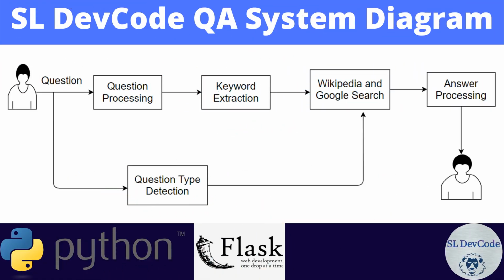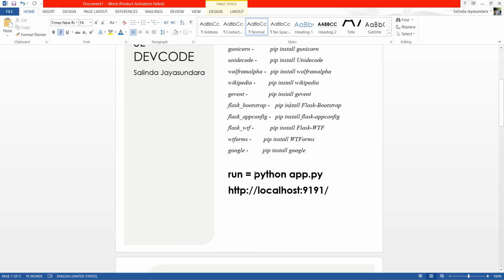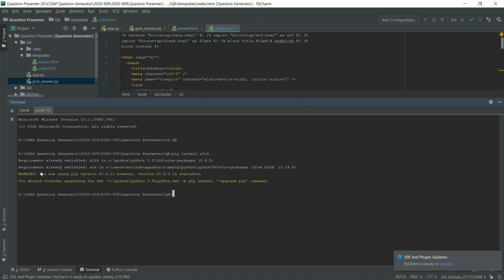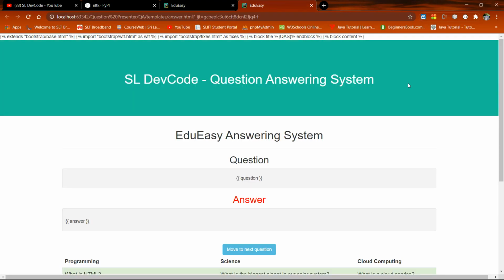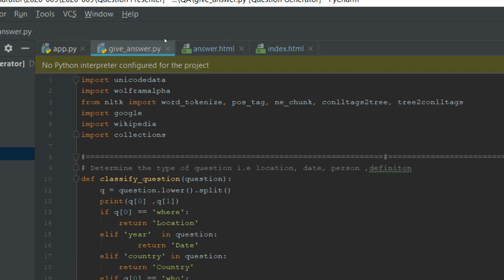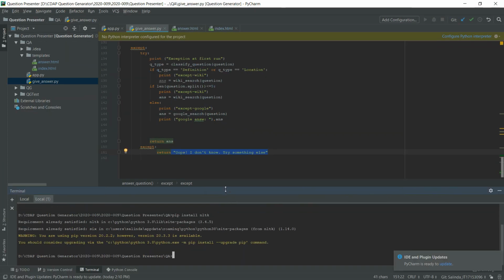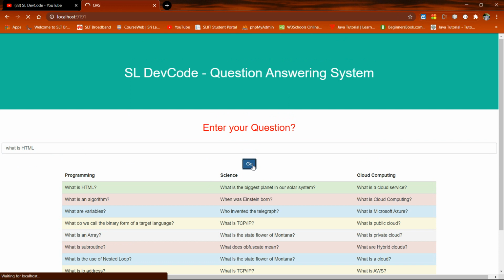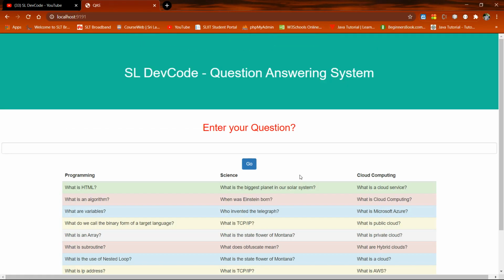Python Tutorials & Projects 02 - How to Create Question Answering System Using NLP | Demo Video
Hello... 💻

🛑 Python Tutorials & Projects 02 - How to Create Question Answering System Using NLP + Flask + NLTK | Demonstration Video | Source Code

In this video tutorial, I will build a simple question answering system using python. This is a Open Domain Question Answering System. When we give the questions, It will automatically Google search and display the short answers. Normally when we use google search, It display lot of information's about the search subject. In this system display correct short answers only. And also the key goal of the Question Answering System is to provide a correct short answers.

🔵 Requirements :-

🔵 To Run:-

 (01) Install python 3.8 to your system
 (02) Install the packages given in the requirements.txt file
 (04) Go to the directory in command prompt.
 (05)Type in command prompt:
  python app.py
 (06) Now run the browser and type localhost:9191/
 (07) Input your question. (Make sure, you are connected to Internet)
 (08) Wait for the answer